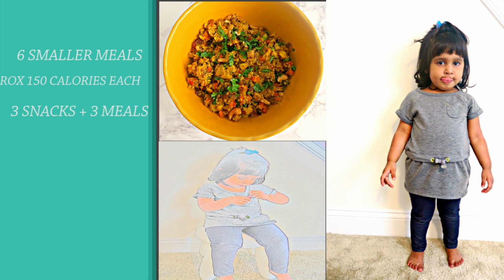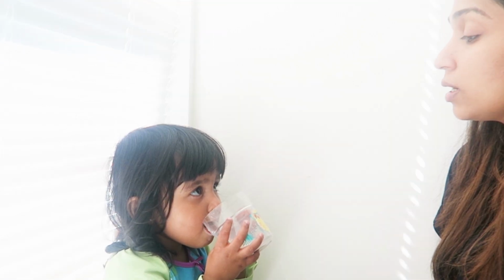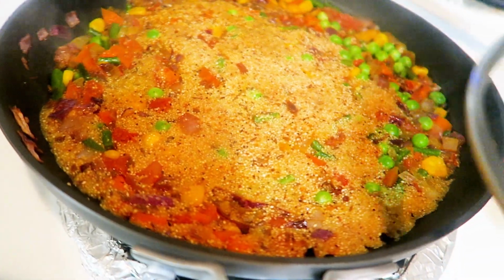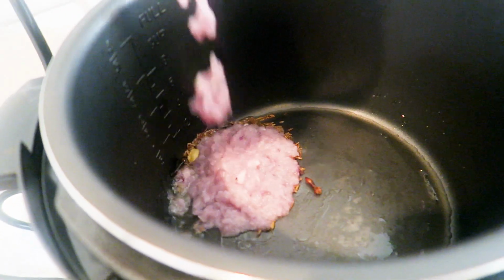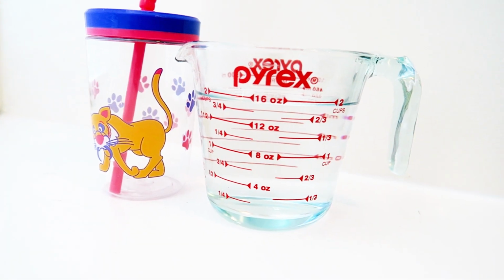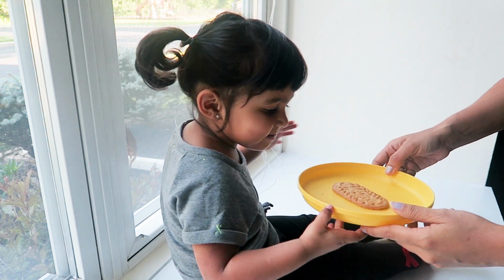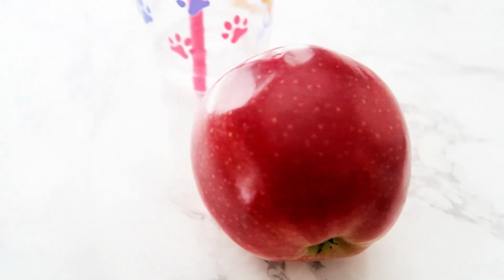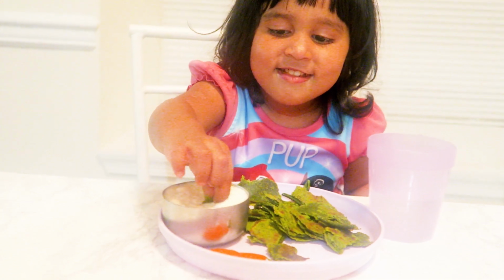Food chart for toddlers/meal ideas for toddlers | Toddler food ideas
Sharing a sample food chart for toddlers explaining different Meal ideas for toddlers.This will help give some ideas on toddler food and how to establish a daily diet chart for young kids.This video gives an approximate 1000 calorie diet menu which is my daughters daily requirement.
So I show you how I try to reach that calorie goal offering her healthy food ideas that she can enjoy and meet her daily diet goals. Also sharing the recipes for breakfast lunch and dinner , the servings I give her and the dairy requirements are shared in this Indian diet chart.
2 cups of dairy (milk/curd/cheese/yoghurt)
150 calorie meals(6 short meals)
3 main meals and 3 snack meals spread through out the day
Fruit- 1 1/2 servings (1 banana/  small apple is 1 serving)
Vegetables - 1 1/2 servings

If you liked the 2 year old kids diet chart, please leave a thumbs up and share this video and please do subscribe for more kids recipes made in a healthy way

My favorite kitchen appliances
Gourmia Electric pressure cooker
Grinder(for idli-dosa batter)
Oster Juicer

My favorite skin care products
Acure Glowing Serum
Shiseido ibuki gentle cleanser
Shiseido ibuki refining moisturizer
Sunscreen+ Moisturiser-Neutrogena
Scrub(I use twice a week)

EQUIPMENTS USED TO FILM VIDEOS
Canon G7X